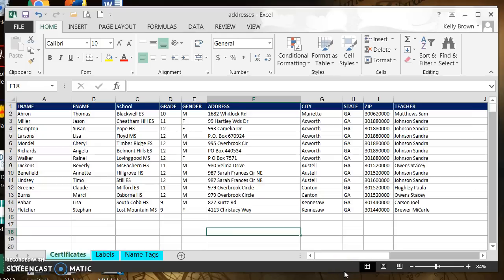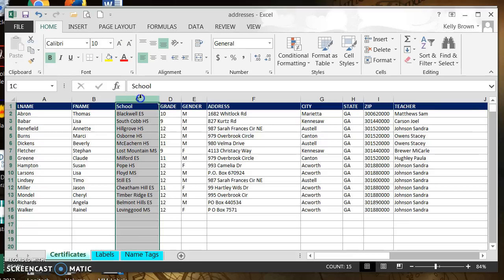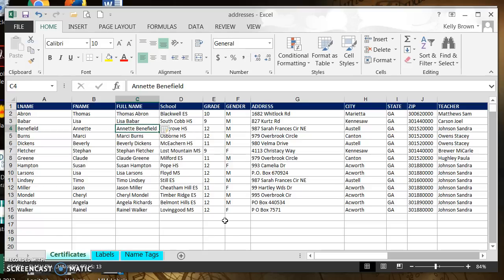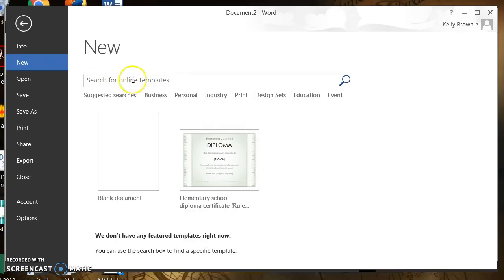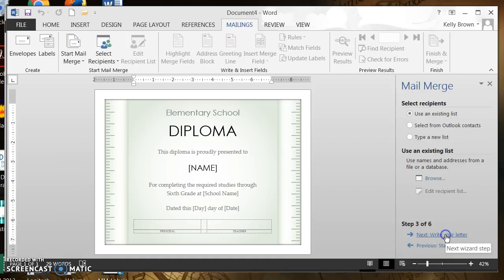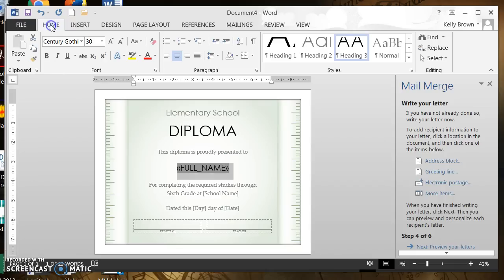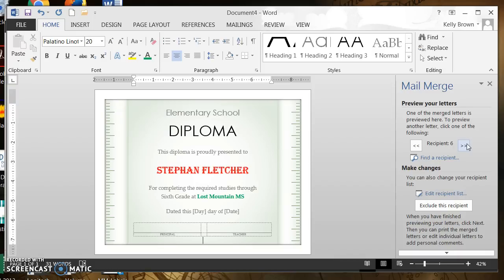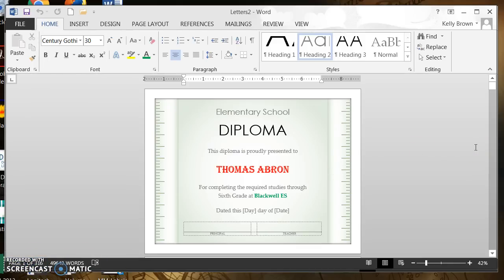Mail Merging Certificates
Video demonstration of using Microsoft Word and Microsoft Excel to perform a mail merge to personal certificates.